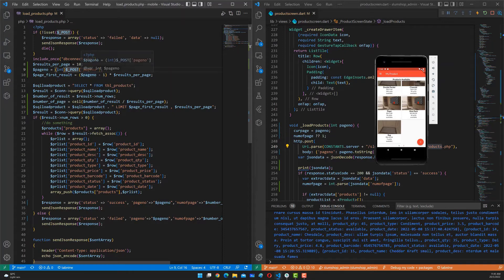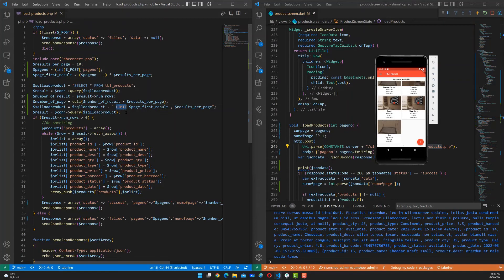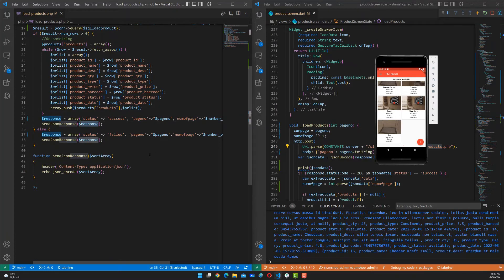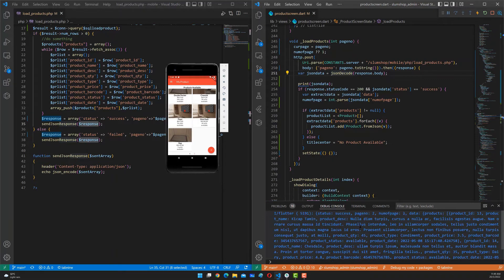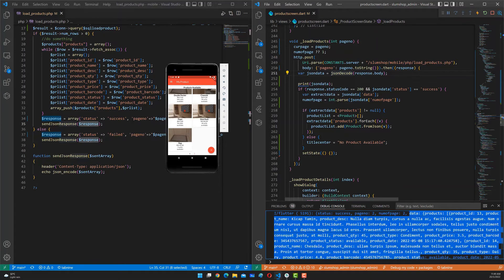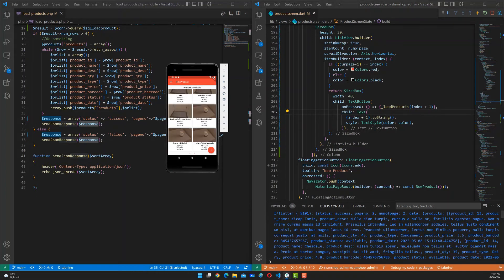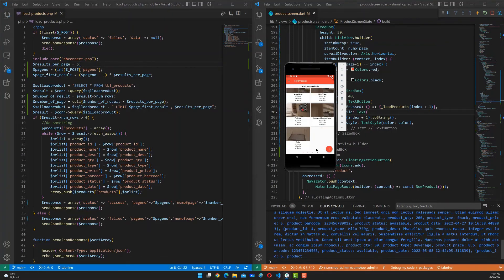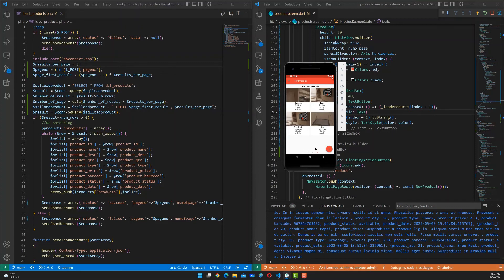Flutter simple pagination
PHP